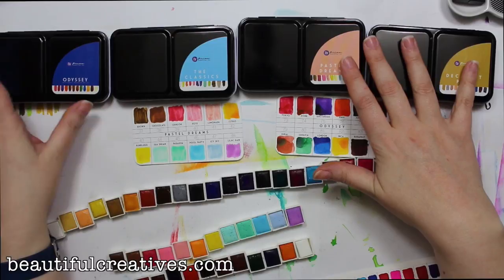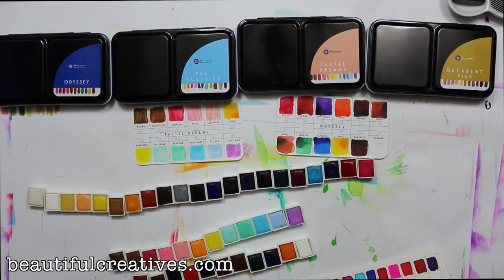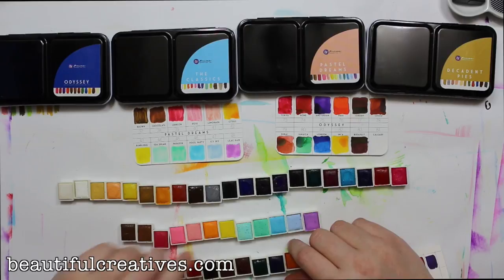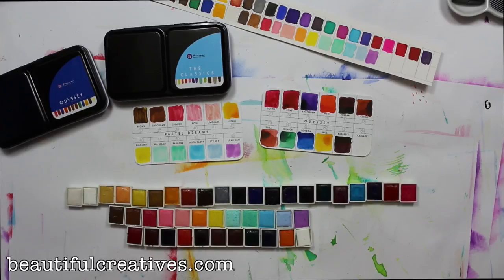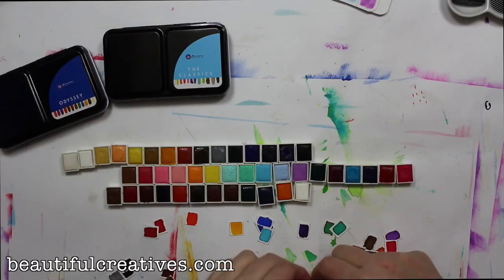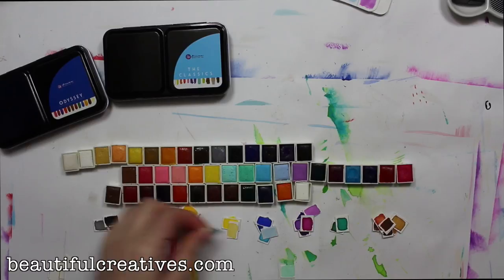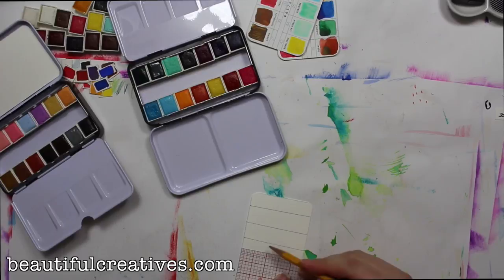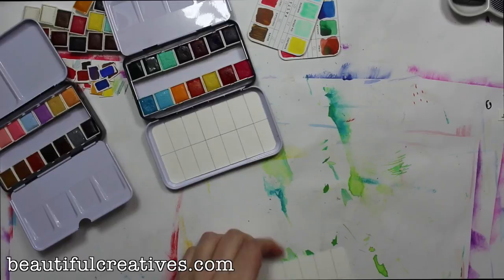Making Art Portable #1 | Chrissie B.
Today I am working on making one of my art supplies more portable, specifically my water color palette. Come check out how I go about mixing many water color palettes to customize ones that I want to carry! :-)

I am forever grateful to each and every one of you for watching, commenting and being a huge part of this channel and this crazy journey that I call life!

Love, light and AMAZING goodness,
Chrissie xoxoxo